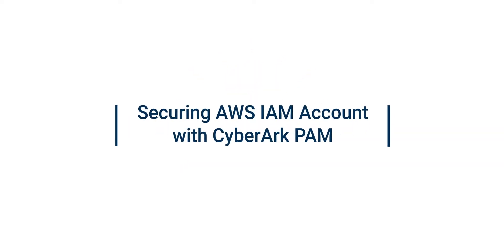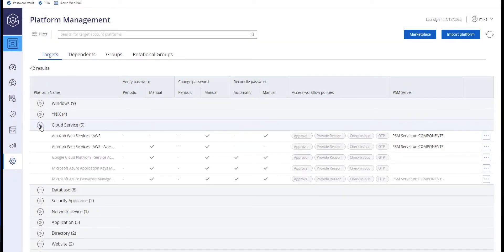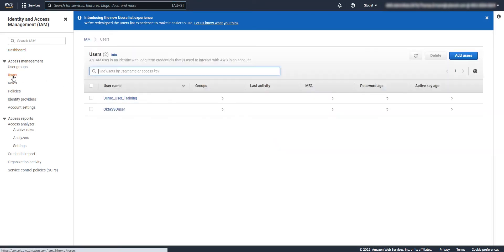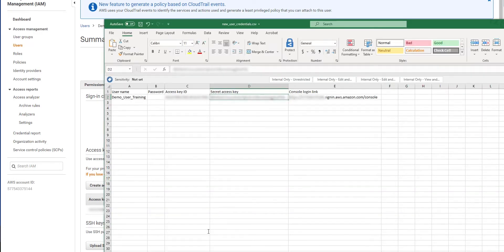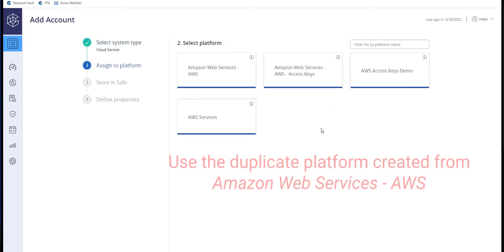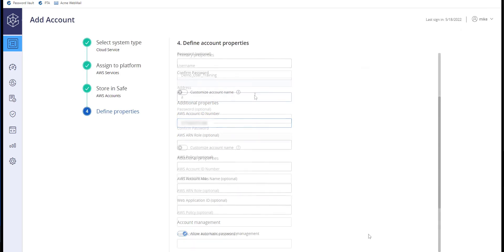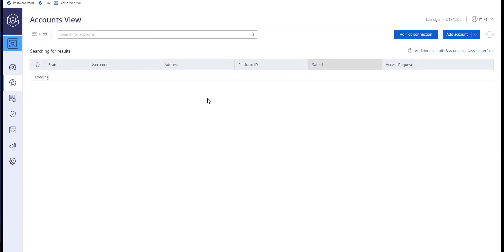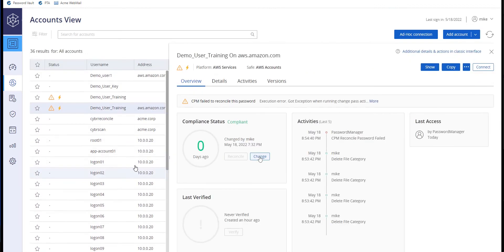Securing AWS IAM Account with CyberArk PAM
A step-by-step demo of how to use the CyberArk web portal (PVWA) to secure and AWS IAM account with CyberArk Privileged Access Manager (PAM).